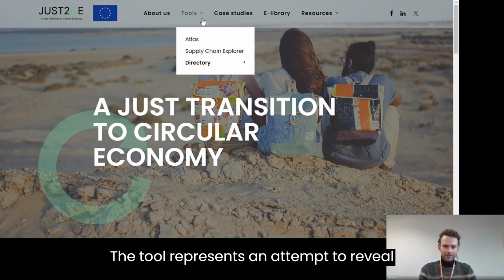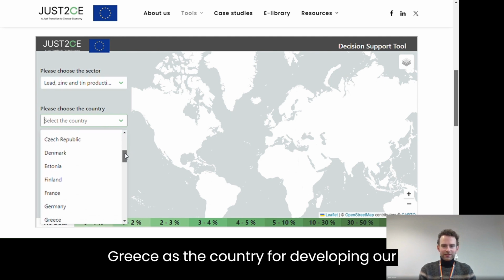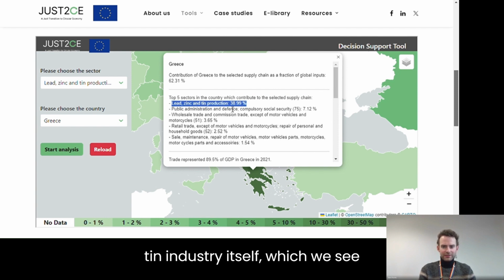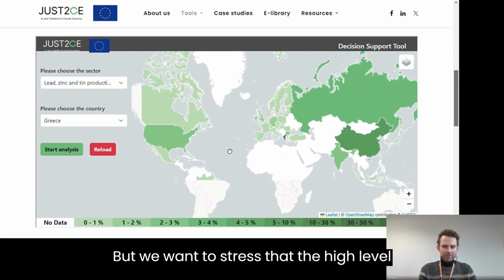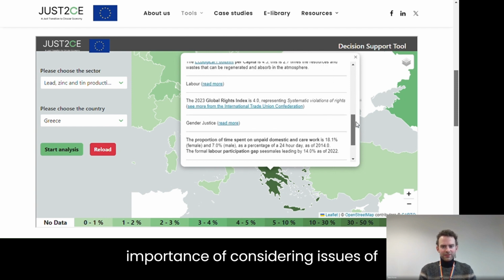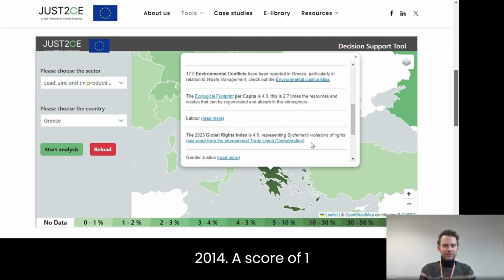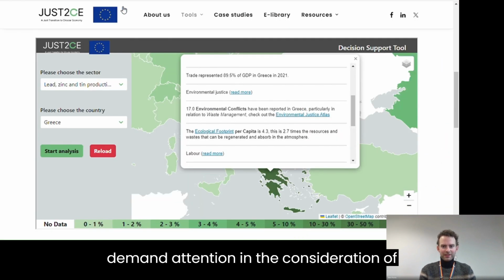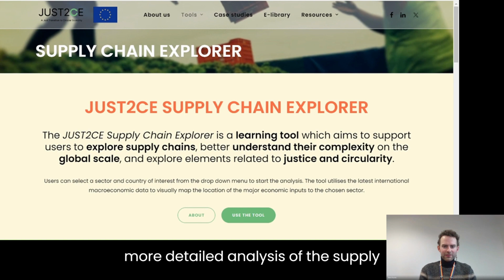JUST2CE Supply Chain Explorer Demonstration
In this video, you will find the instructions to make the most of our JUST2CE SUPPLY CHAIN EXPLORER. The JUST2CE Supply Chain Explorer is a learning tool designed to assist users in exploring supply chains, gaining a better understanding of their complexity on a global scale, and delving into aspects related to justice and circularity. Users can choose a sector and country of interest from the dropdown menu to initiate the analysis. The tool utilizes the latest international macroeconomic data to visually map the location of the major economic inputs to the selected sector.